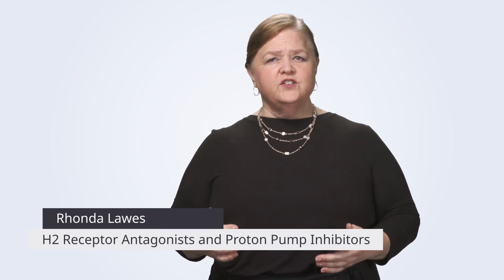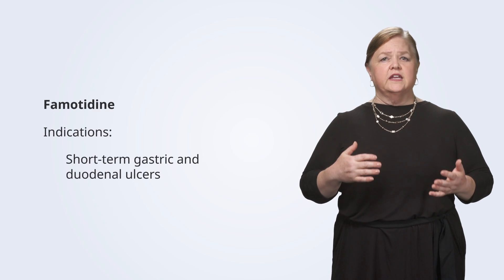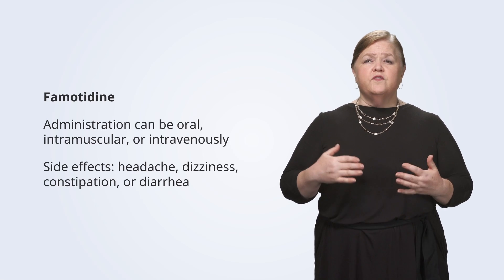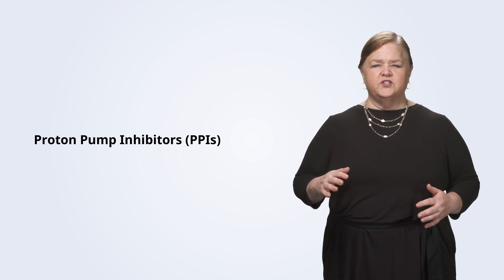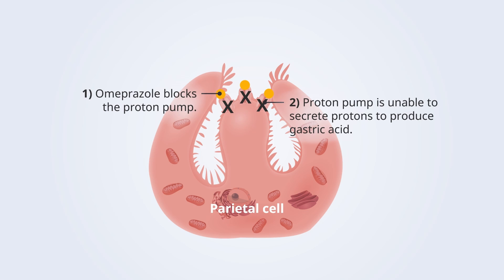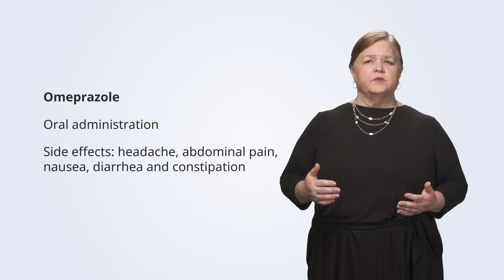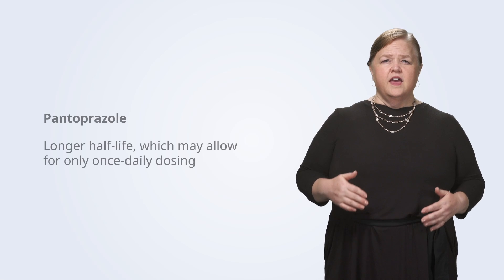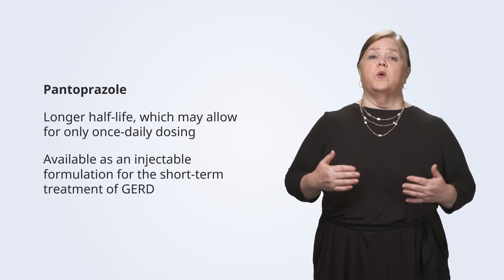H2 Receptor Antagonists and Proton Pump Inhibitors | Pharmacology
► THIS VIDEO will provide nursing students 👩⚕️📚⚕️ with valuable insights into H2-receptor antagonists and proton pump inhibitors 📚. It will describe the mechanism and function of H2 receptor antagonists and proton pump inhibitors. Specifically, it will delve into famotidine, covering its uses, side effects, and nursing considerations, while also exploring omeprazole and pantoprazole in terms of their applications, potential side effects, and important nursing considerations. This comprehensive overview will help nursing students gain a thorough understanding of these medications for their clinical practice. 🏥💊

► CHAPTERS
00:00 Introduction to H2-Receptor Antagonists and Proton Pump Inhibitors
00:19 Famotidine in Clinical Practice: Uses and Nursing Considerations
00:48 Famotidine: Side Effects and Special Considerations
01:33 Proton Pump Inhibitors (PPIs) Overview
02:28 Omeprazole in Clinical Practice: Uses and Nursing Considerations
03:00 Omeprazole: Side Effects and Special Considerations
03:16 Pantoprazole in Clinical Practice: Uses and Nursing Considerations
03:42 Mastering GI Medications - Recap and Key Takeaways